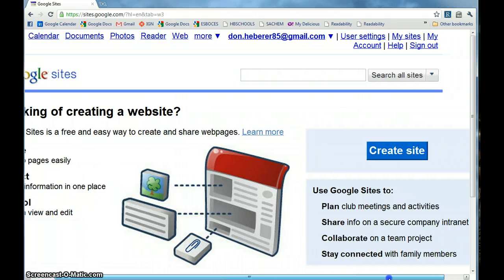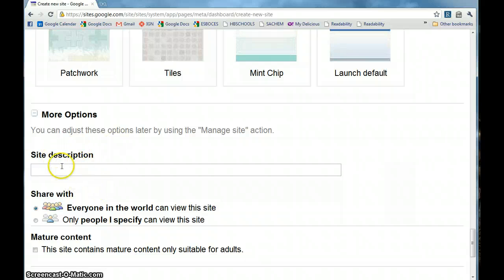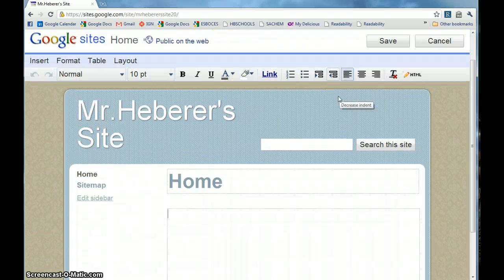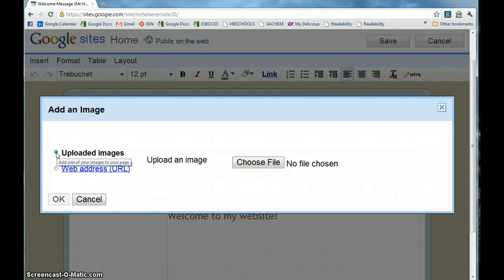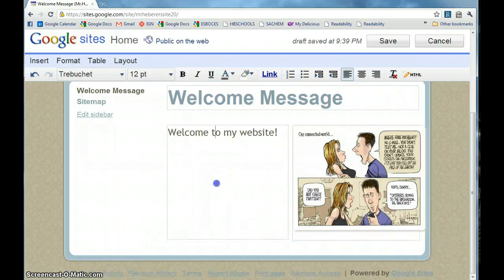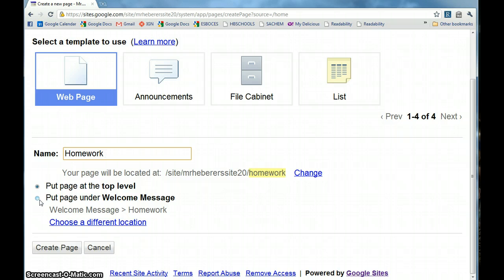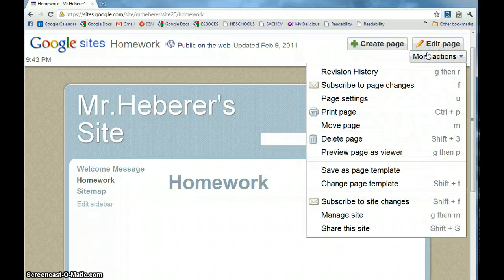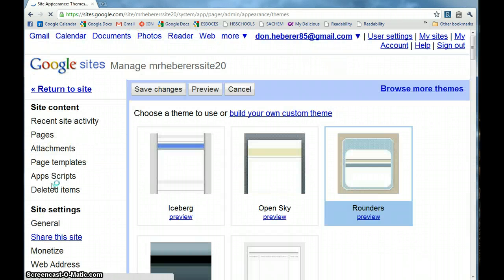Creating a Google Site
This video will walk you through the basics of creating a Google Site